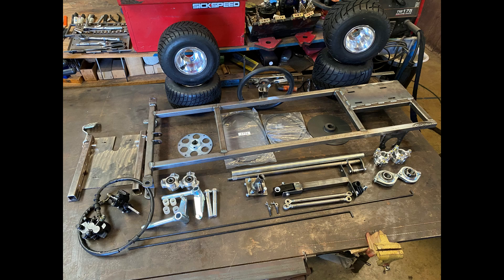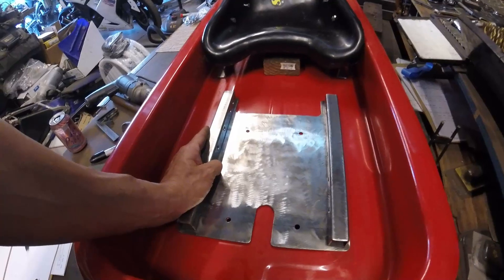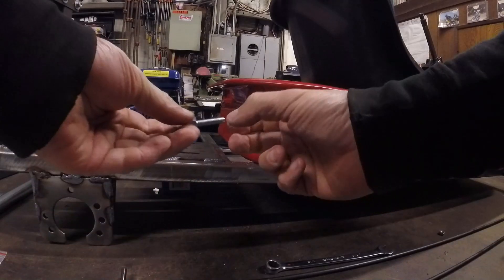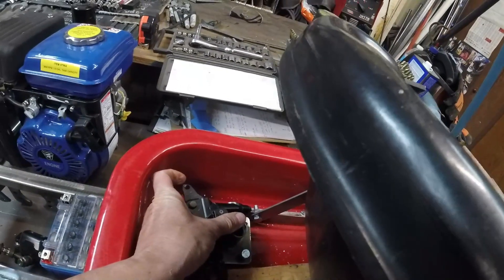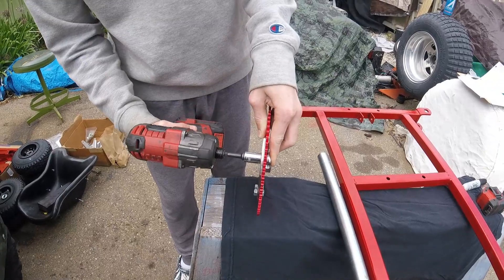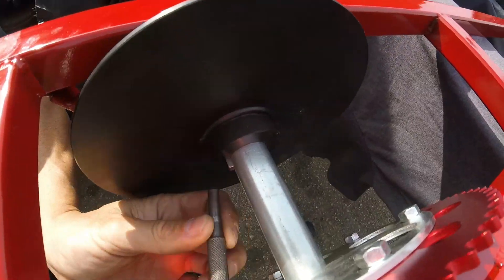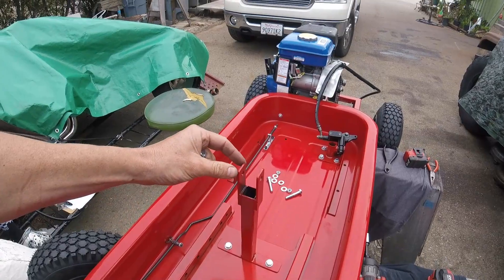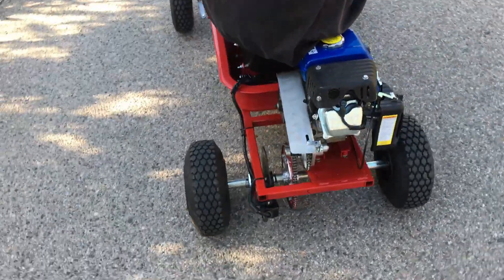AGK Radio Flyer Go Kart Kit Build Guide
This video shows one possible way you can build our Radio Flyer kit.